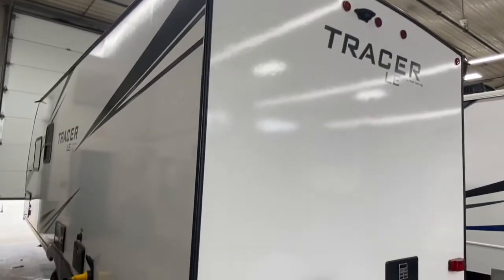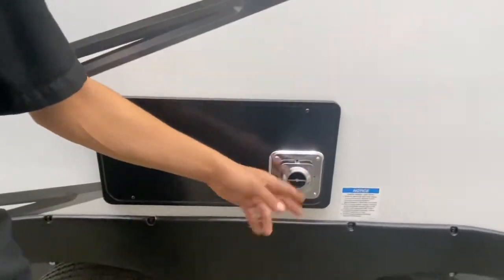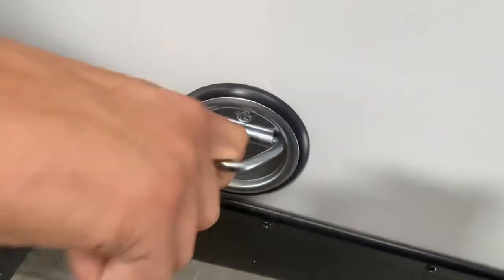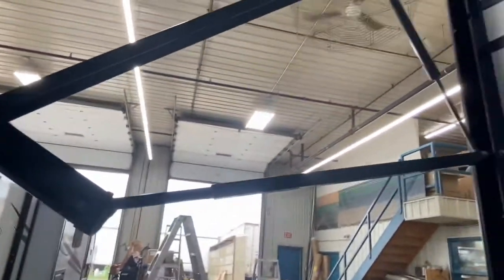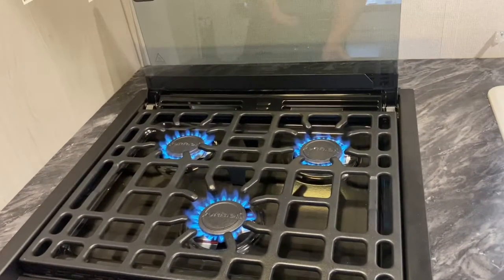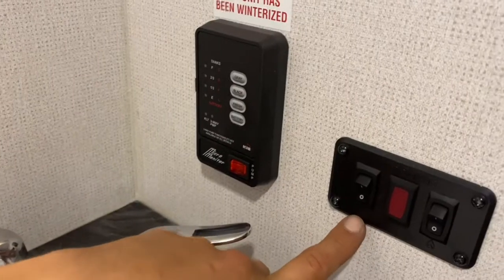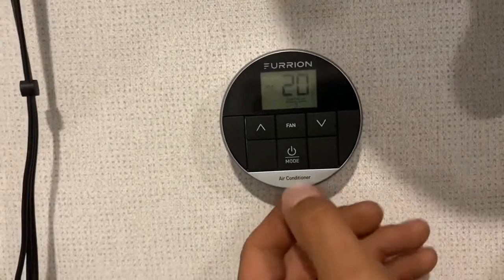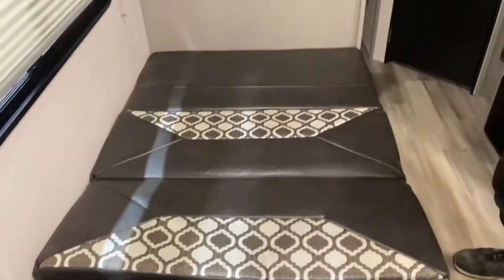2021 Tracer 200BHSLE. Stock# 13007